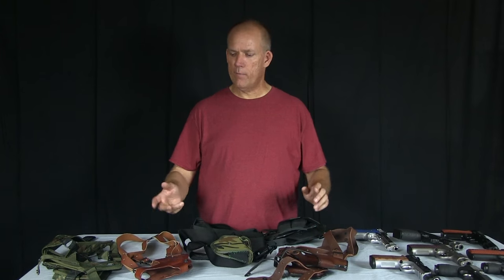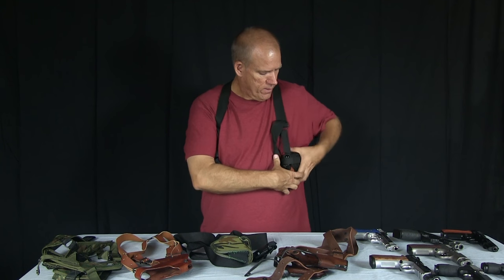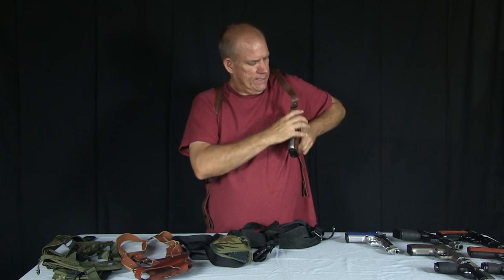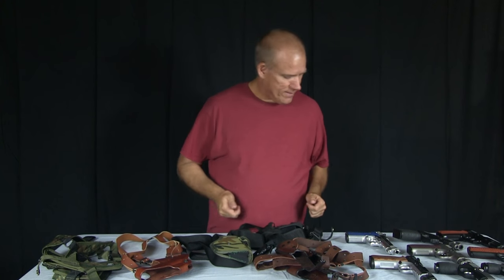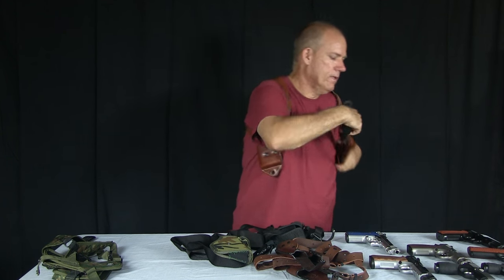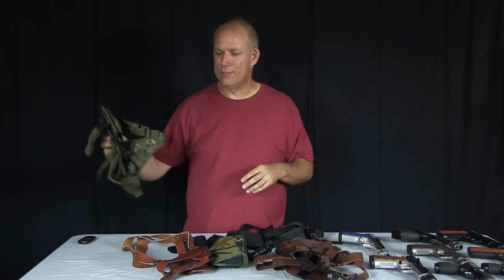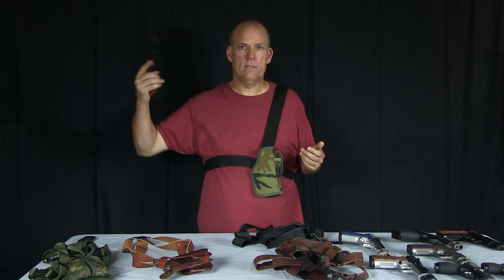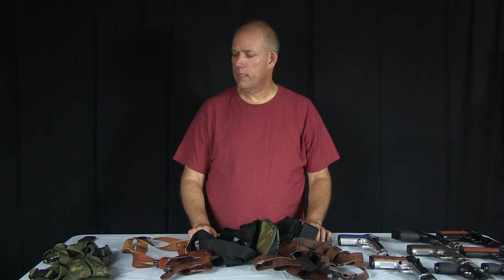Quick Review on Shoulder Holsters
A quick review on some of my shoulder holsters.